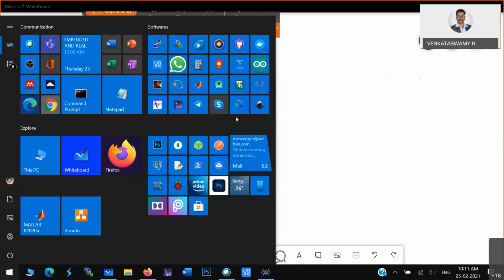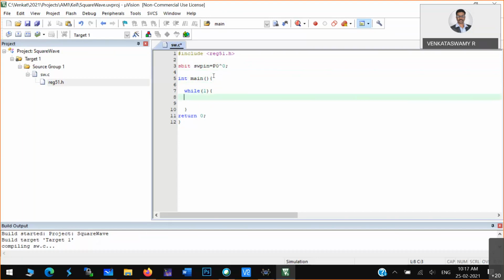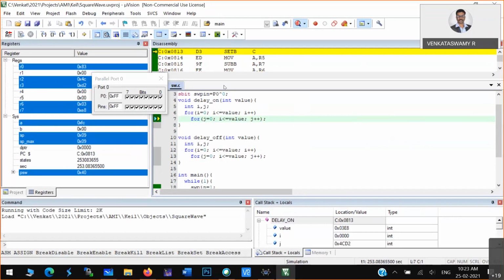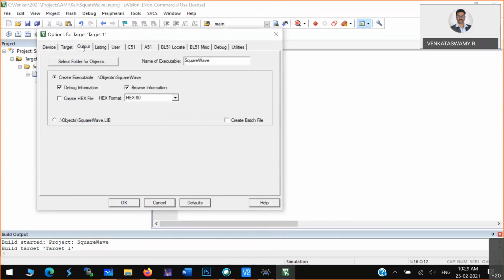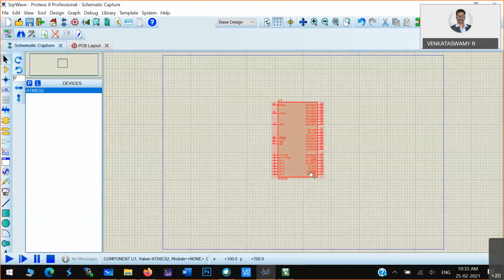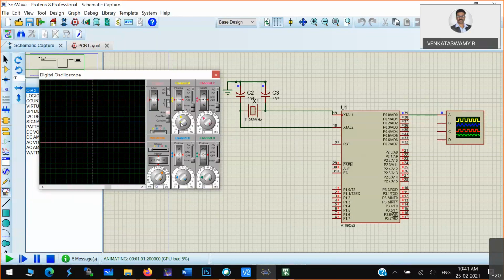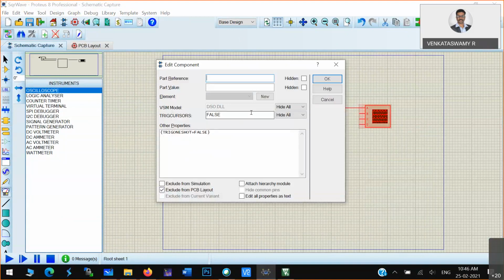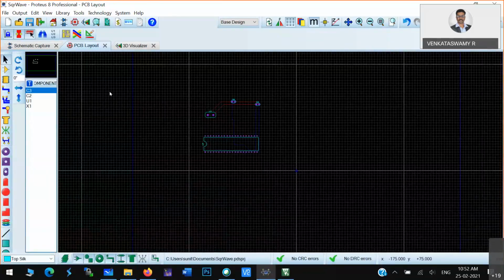Implement blinking using Keil and Proteus